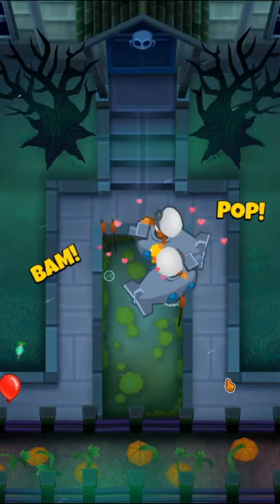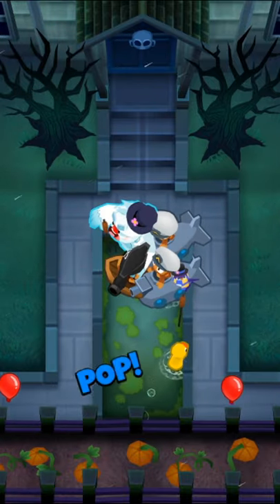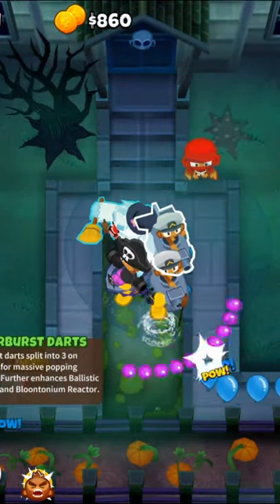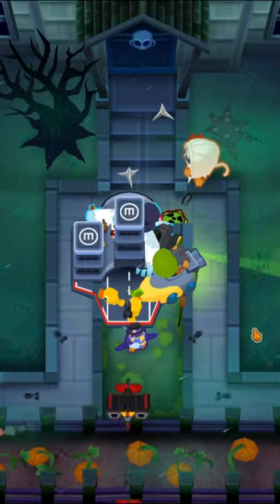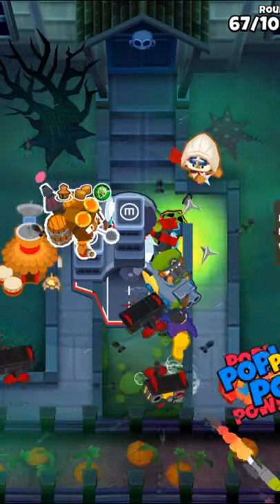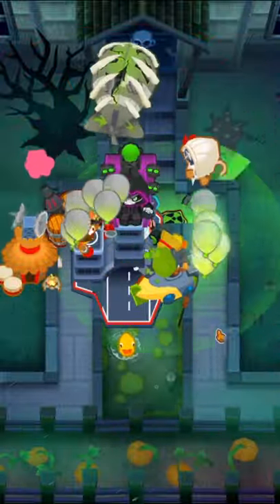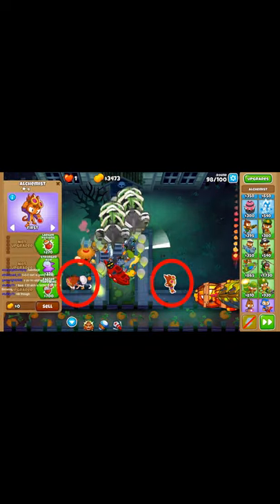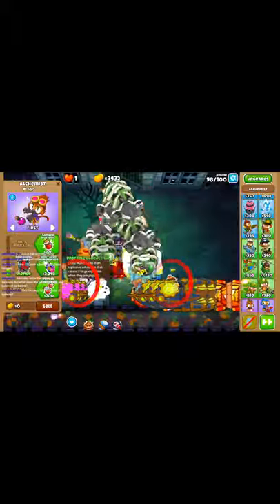Haunted CHIMPS Guide - BTD6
Best 1 Minute Haunted CHIMPS Guide for Bloons TD 6. Watch as my soothing voice and incredible gameplay guide you through this map in version 25.0.

Build Order:
Pat
Bucc 0-1-0
Bucc 2-1-0
Remove Obstacle
Ninja
Subs 2-0-2
Bucc 3-2-0
Ninja 3-0-2
Sub 4-0-2
Bucc 5-2-0
Village 2-2-0
Alch 4-0-1
Wizard 0-2-5
Sub 0-5-2
2 Alchs 0-3-0 (Strong)
Glue 0-1-3 (Strong)
Village 2-3-0
Use Abilities on 100
Win!